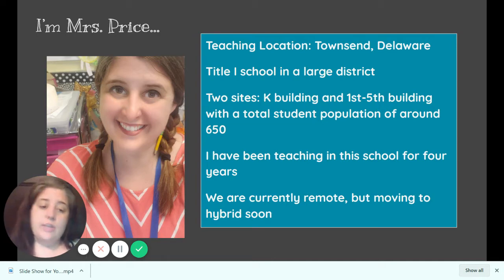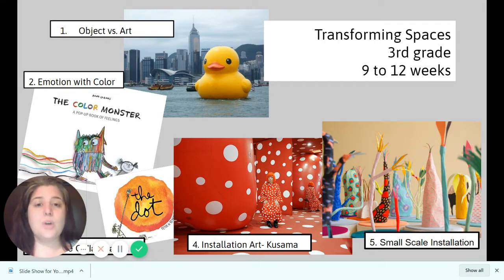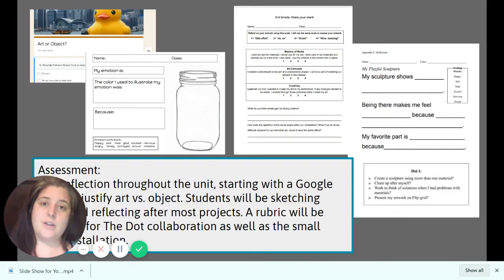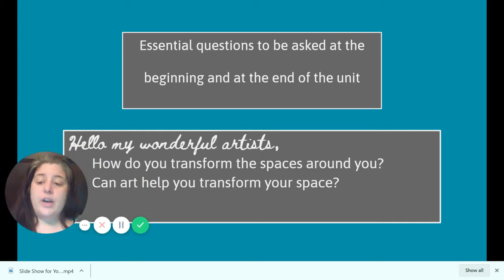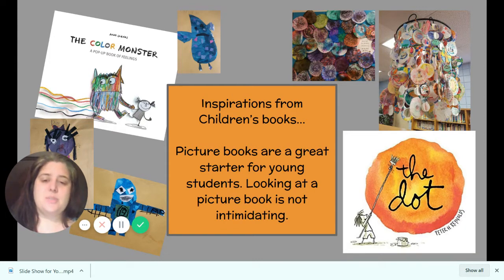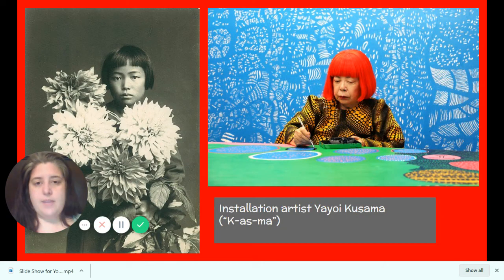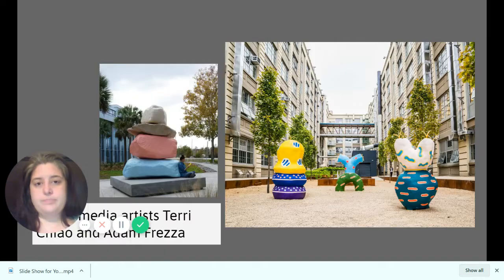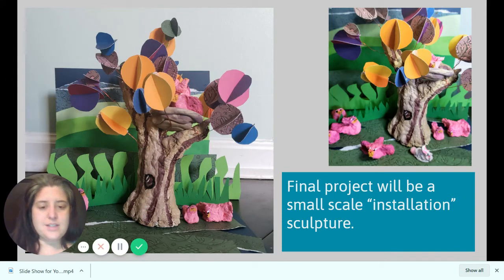Curriculum Unit Presentation: Transforming Spaces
University of Florida, Curriculum in Teaching Art, Curriculum Unit Presentation